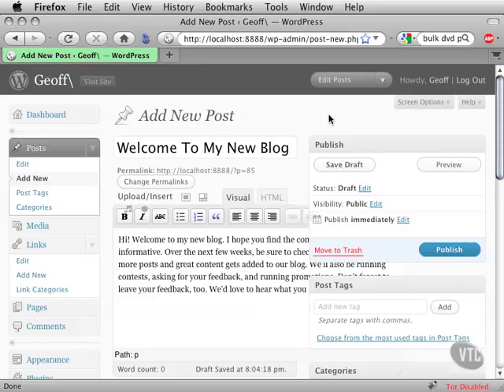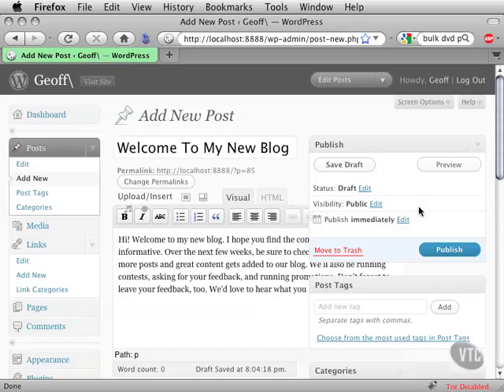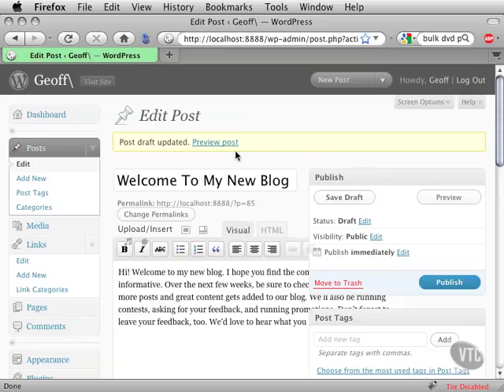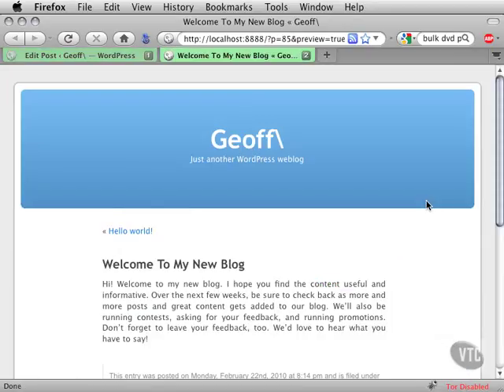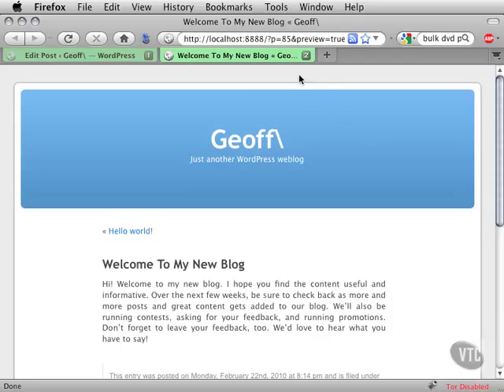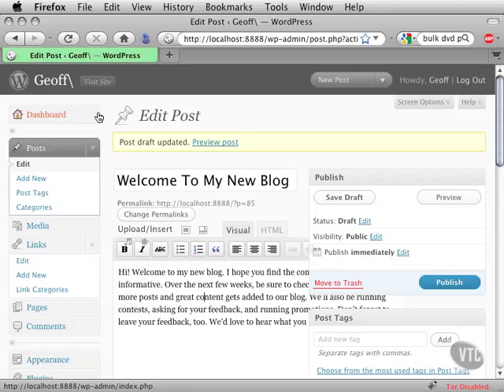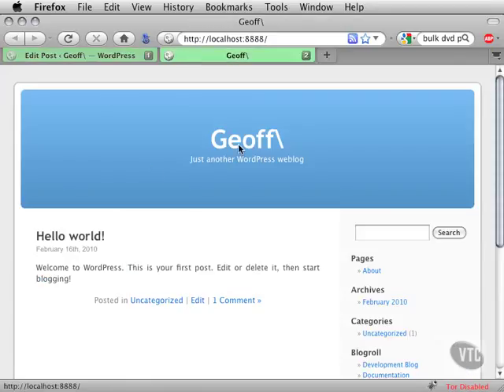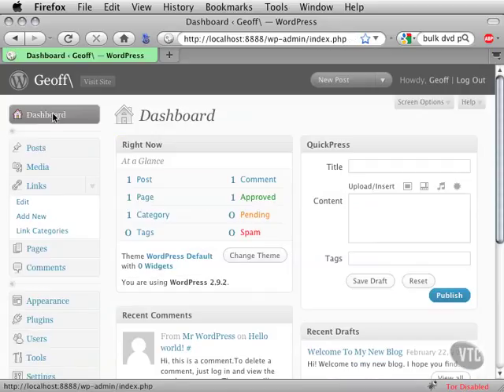02 Saving Drafts and Previewing Posts